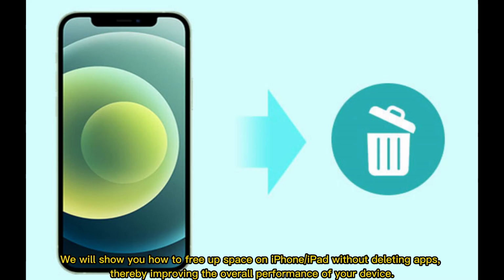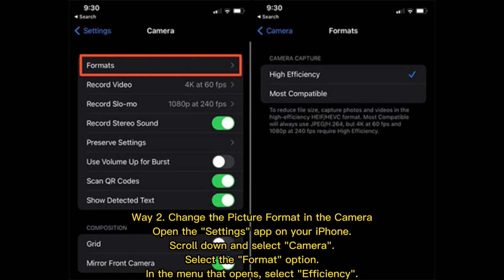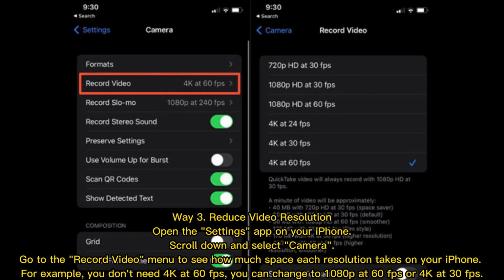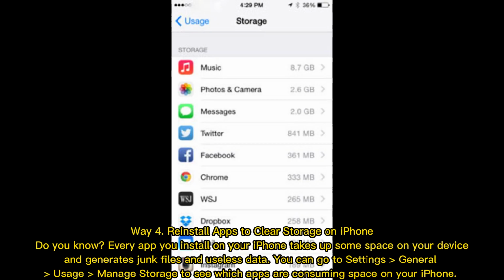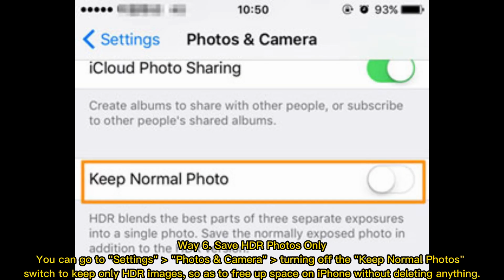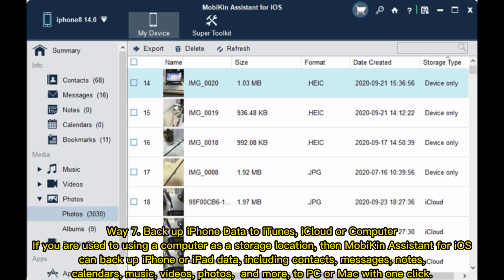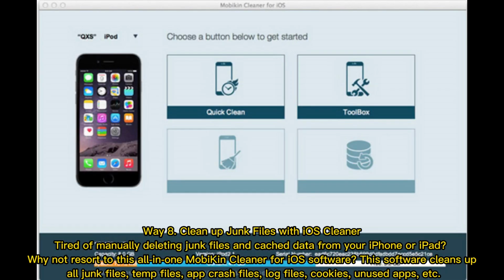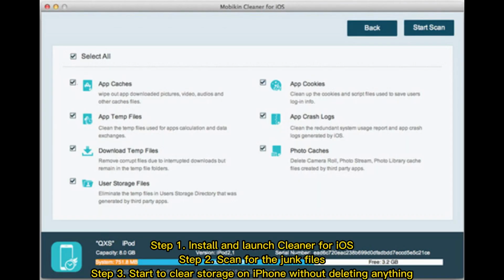How to Free Up Space on iPhone/iPad without Deleting Apps? Try These Ways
Want to free up storage on iPhone 14/13/12/11/Xs/X/8/7 without deleting anything? Just watch this video to learn 8 ways on how to free up space on iPhone/iPad without deleting apps.